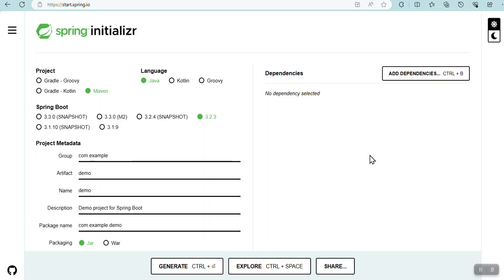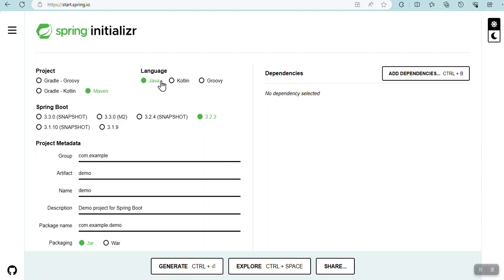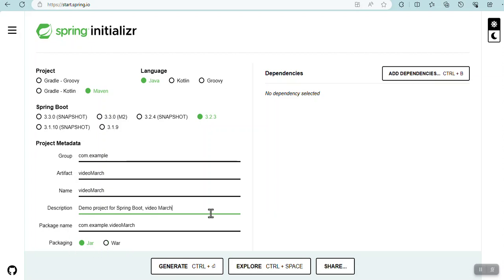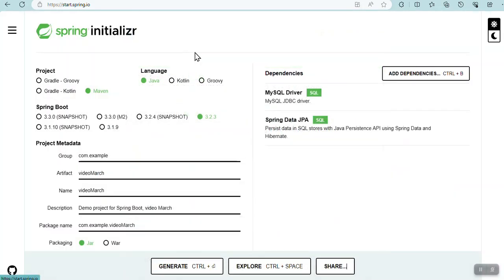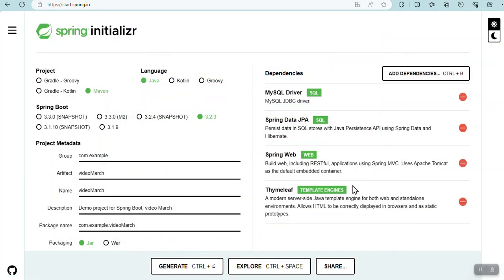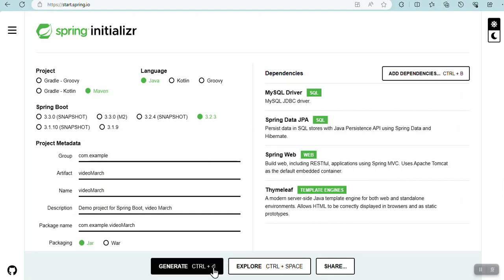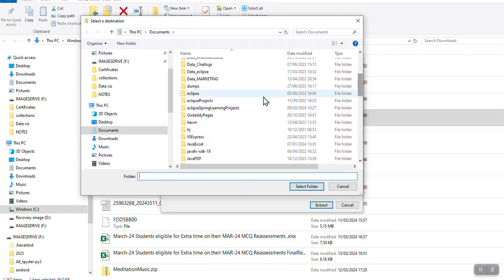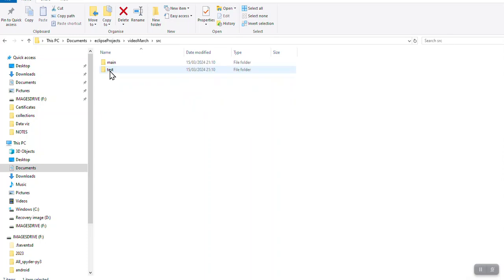Java Spring 1 Create a Java Spring Project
Creating a Spring project involves setting up a development environment, initializing a new project, configuring dependencies, and writing code. Here's a basic step-by-step guide to create a simple Spring project:

Step 1: Set Up Development Environment
Make sure you have Java Development Kit (JDK) installed on your system. You can download it from the official Oracle website or use OpenJDK.

Step 2: Choose a Build Tool
Spring projects are typically built using Maven or Gradle. Maven is widely used and has extensive support for Spring projects.

Step 3: Import the Project to Eclipse